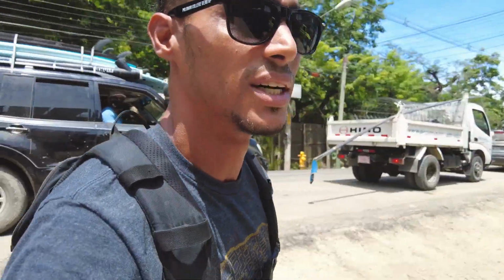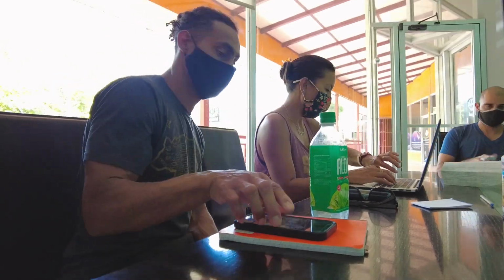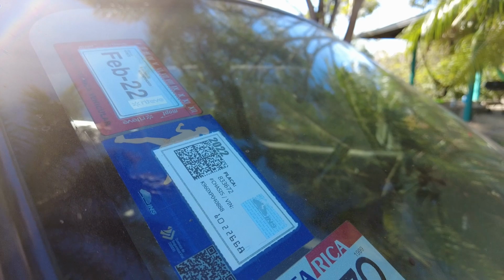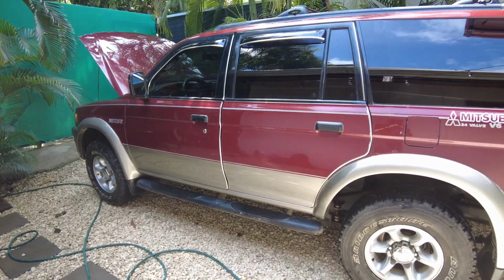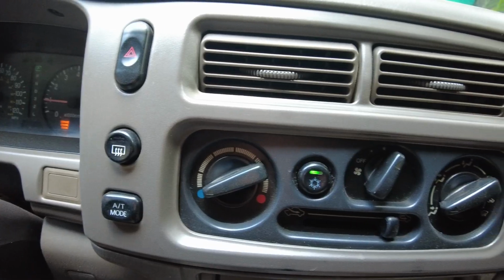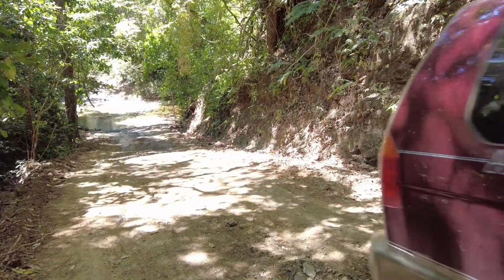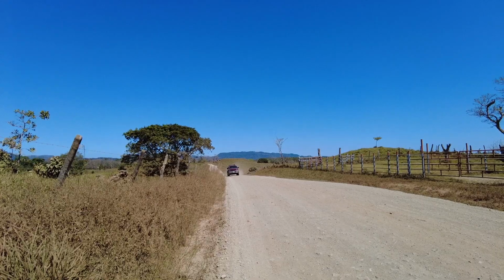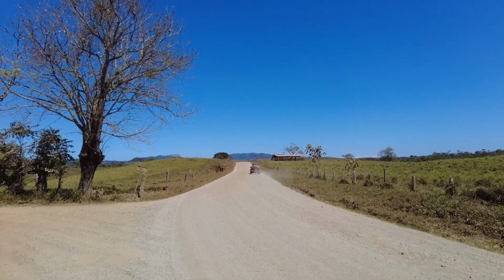How to Buy a Car in Costa Rica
About Episode 048:

In this episode we take you through the process of buying a car in Costa Rica. Although this process may feel intimidating, purchasing a car was quite easy but required the right balance of research, planning, and intuition. The result for us was a new sense of freedom to travel throughout the country, without the stress and costly fees that add up renting vehicles in Costa Rica.

Allan Garro Law, Everything You Need to Know About Purchasing a Car in Costa Rica

Video Shortcuts:
00:00 - Episode Overview
00:46 - Meeting the Attorney
01:40 - Transaction Complete
04:35 - Marchamo vs. Riteve
06:12 - Test Drive Checklist
10:34 - Hiring an Attorney
11:49 - Processing Payment
13:12 - Tracking Mileage & Maintenance
13:52 - Final Thoughts

Soundtrack:
Enlightened - Toby Tranter
Good Pal - Dylan Sitts
Still Ballin’ - Amber Spill

Cameras used to shoot this video:
DJI Pocket 2 - ​​
DJI Mavic Mini
GoPro Hero 7 Black